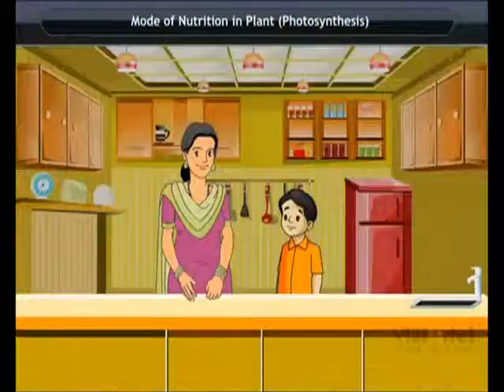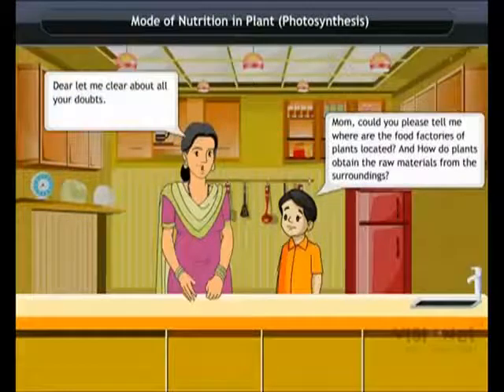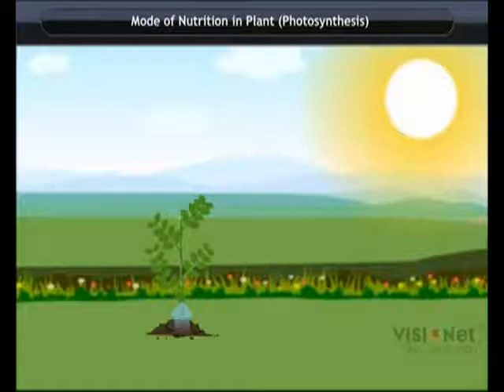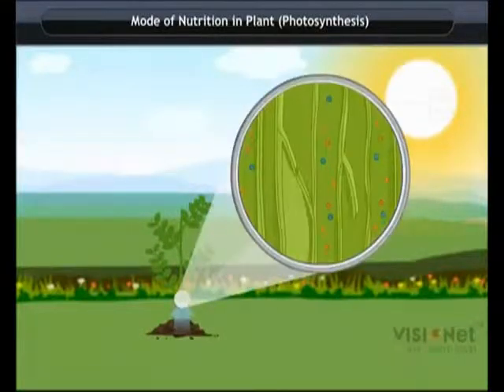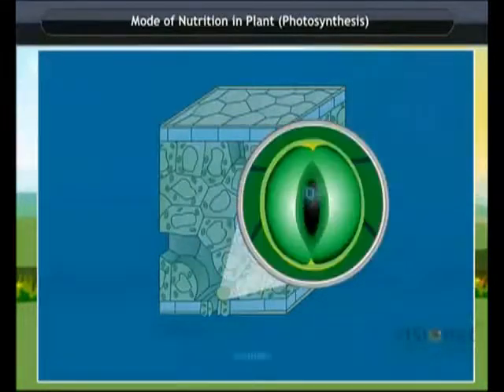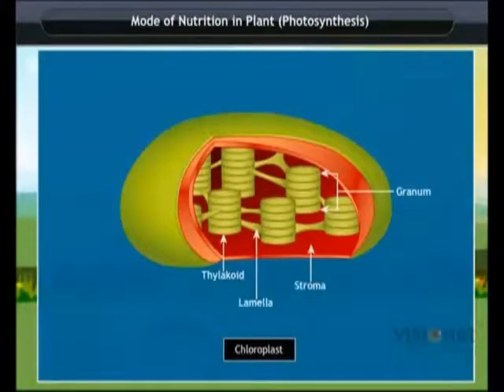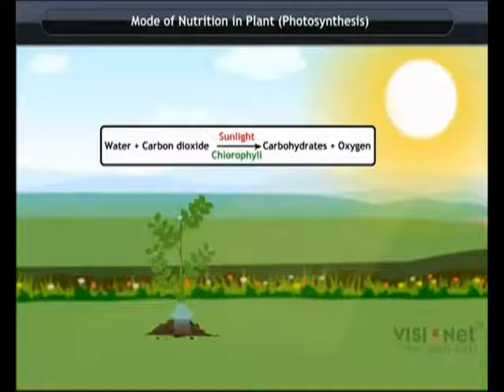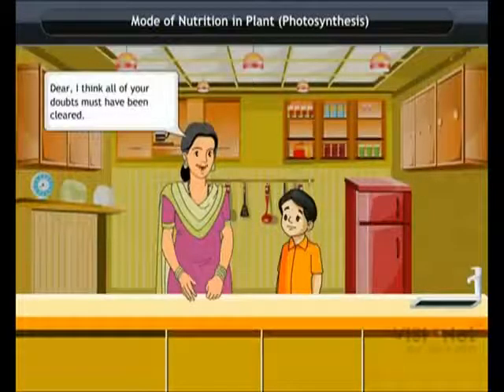Mode of Nutrition in Plant (Photosynthesis)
Mode of Nutrition in Plant